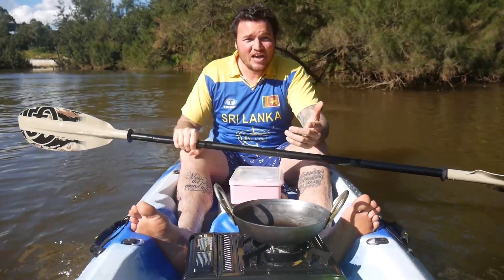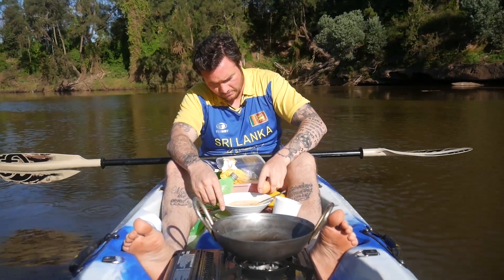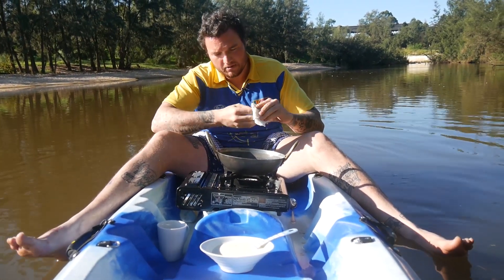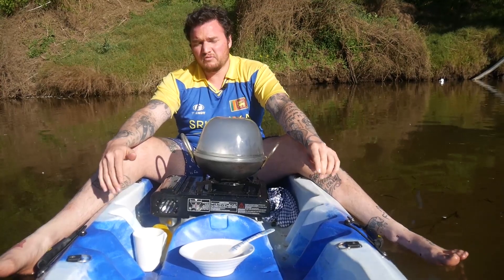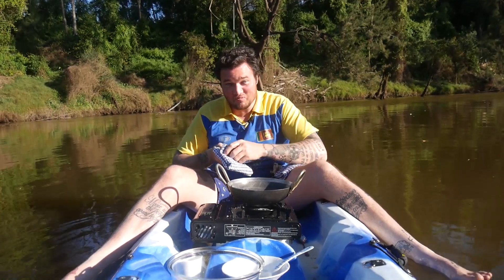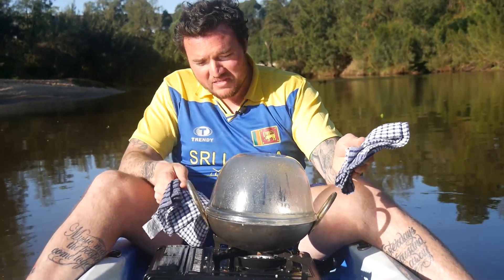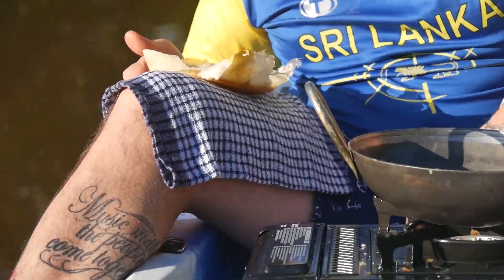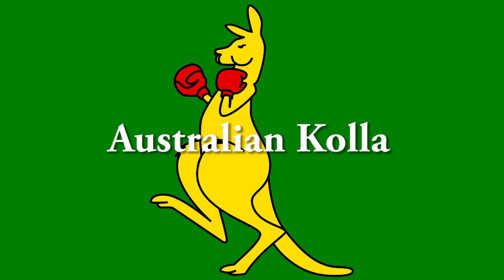Cooking hoppers on the boat ඔරුවේ ආප්ප පිසීම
Welcome back, everyone! For our second video, I decided to get a little closer to water than our first outdoor cooking video so here I am cooking Appa (hoppers) on my Oruwe (kayak).

I loved eating Appa when visiting Sri Lanka! - especially with the egg in the center and some lunumiris. Delicious!

Anyone who has ever tried Appa knows how delicious they are. If you haven’t tried them yet, I highly recommend that you do.

I was very fortunate that the weather was beautiful, with the sun shining brightly and I didn’t fall in the water or burn myself.

Thank you all for your kind words and support.

I hope you are enjoying these videos. Please let me know what you would like to see in future videos.

Which Sri Lankan dish would you like to see me attempt to make?

Also, how and where would you like to see me cook that dish?

The more ideas you give me, the better. I enjoy being creative, insightful, and, if I can make you laugh at the same time, that makes me even happier!